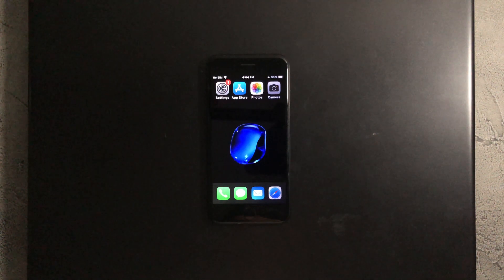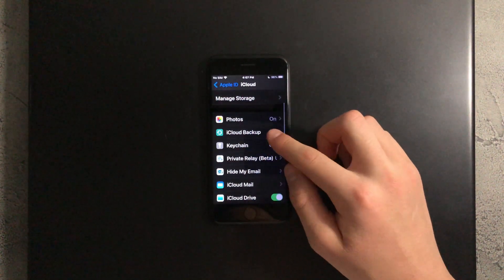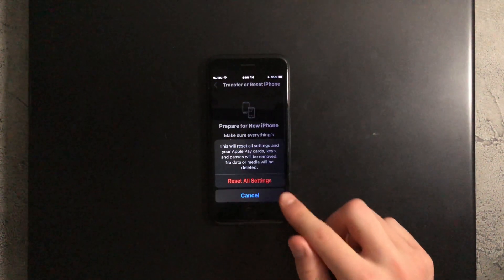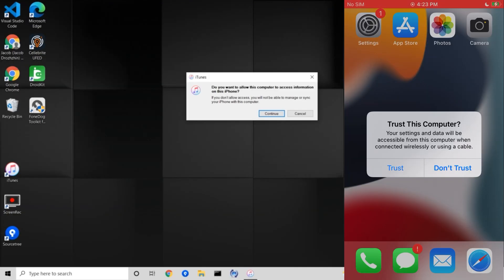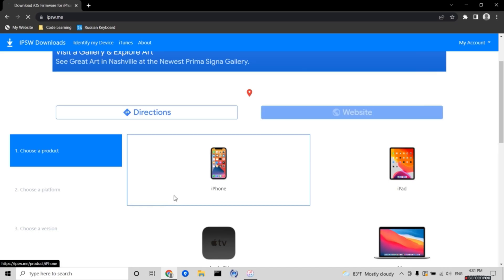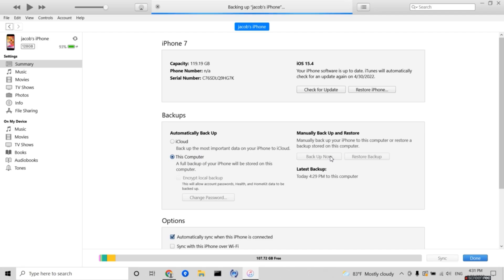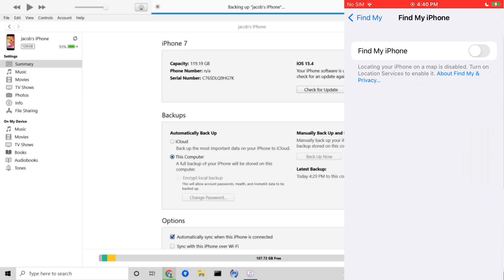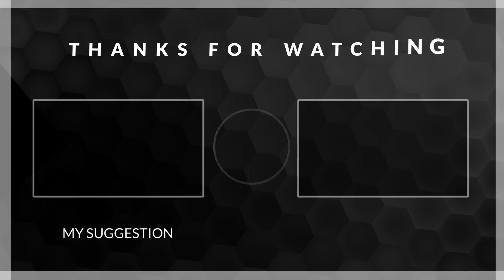How To Downgrade iOS Version!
(This website is not created or managed by Apple)

Video chapters:
0:00 - Intro
0:16 - Step #1 (Restore & Reset iPhone)
1:06 - Step #2 (Open iTunes)
1:38 - Step #3 (Downgrade iOS Version)
3:05 - Outro